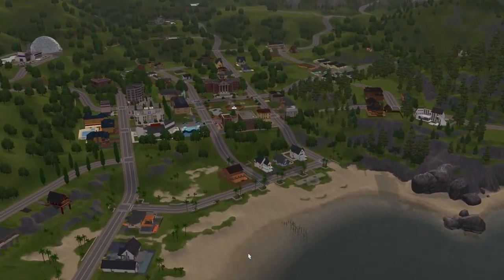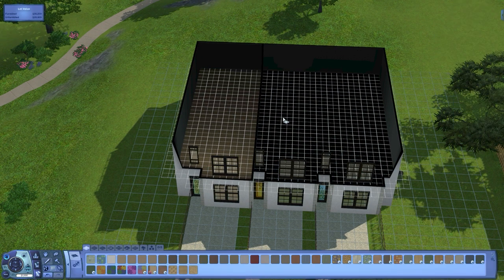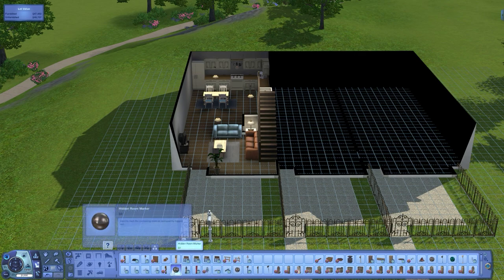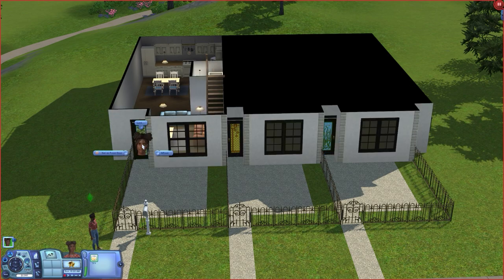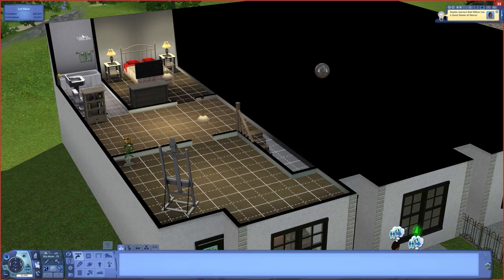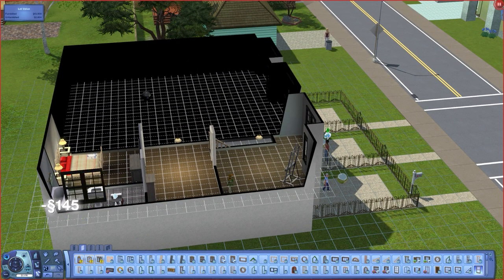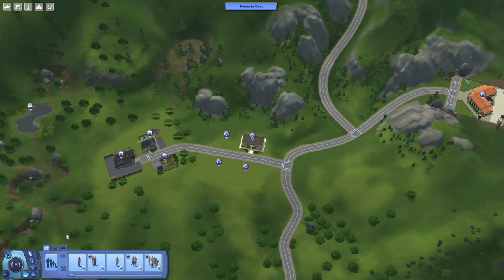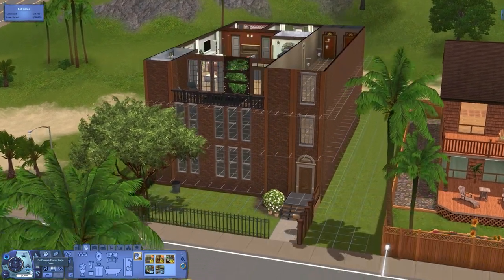The Ultimate Guide to Building Apartments in Sims 3!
Hola Simmers and Penguins! This is a guide to show you how to create 4 different types of apartments in Sims 3. All you need is the base game and the Late Night expansion!

If you have always wanted to know how to create a house attached to an NPC neighbour like the ready made apartments in Bridgeport which came with Late Night then you are in the right place!

Thank you for all of your support! It makes me sooooo happy to make these videos and to get your feedback. Let’s make this channel a nice little space where all are welcome to share and enjoy Sims 3 together :D

The townhouse style apartments with no foundation and The townhouse style apartments with a foundation

Acknowledgements and links:
Thanks to Youtube Audio Studio for all the music used.
Also big thanks to the creators of all the CC I use, it is amazing! I downloaded my CC from TheSimsResource and AroundTheSims3.com. The Yoga Mat is from ModtheSims!